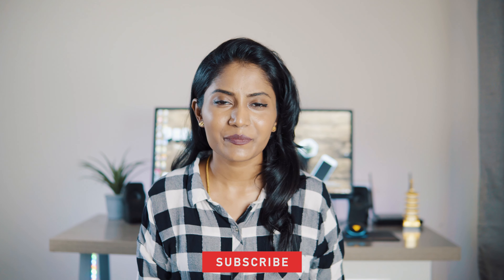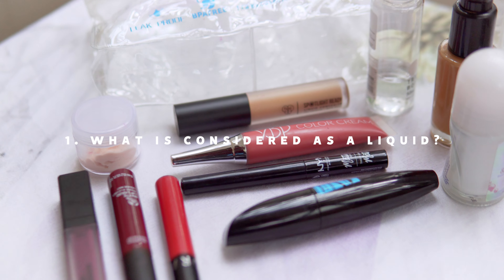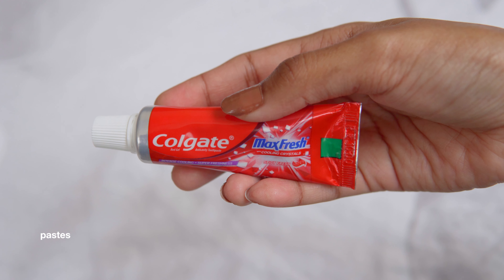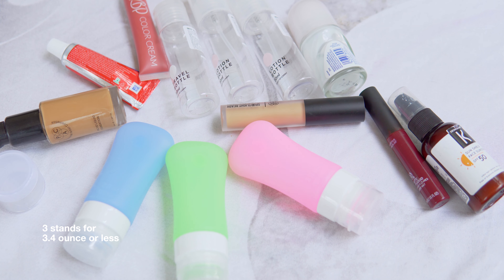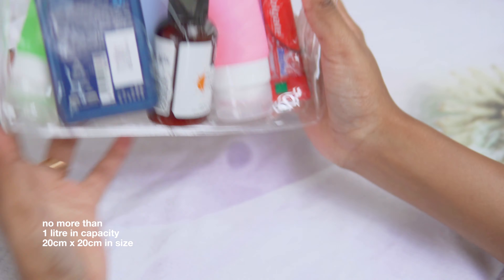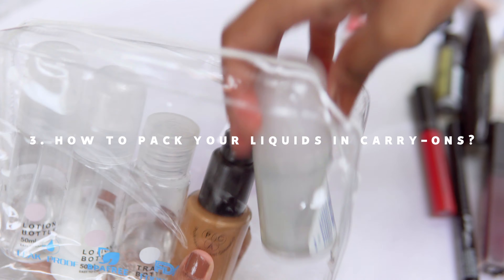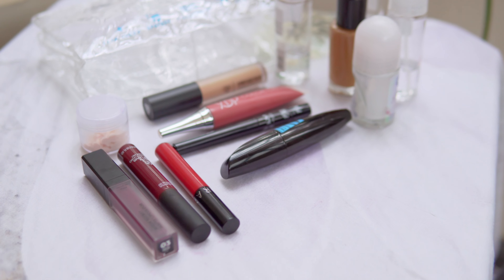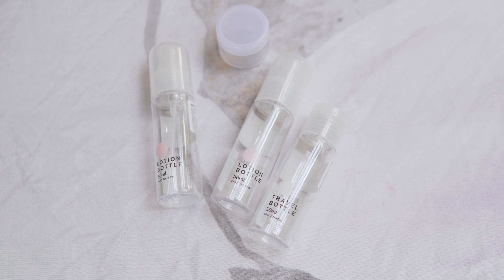HOW TO PACK LIQUIDS IN ONLY A CARRY-ON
HOW TO PACK LIQUIDS IN ONLY A CARRY-ON // Packing liquids might be the biggest hurdle when you’re traveling with carry-on luggage only. There are a lot of questions like what liquids are allowed if allowed how much you can bring, what items count as liquids, how to bring your liquid medications, what about baby foods and so on.

So in this video, we will be answering all the questions on packing liquids in only a carry-on. Also, I will be showing how we pack our liquids.

Clear bag with silicone bottles